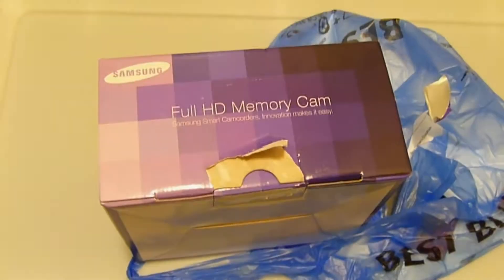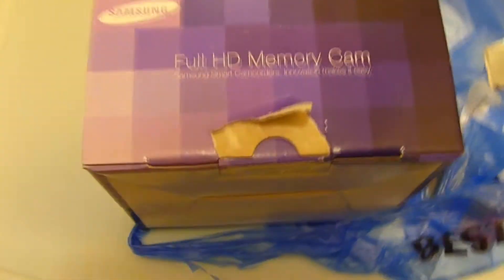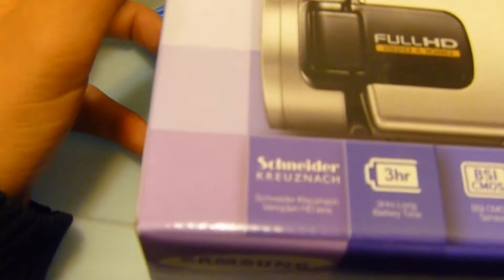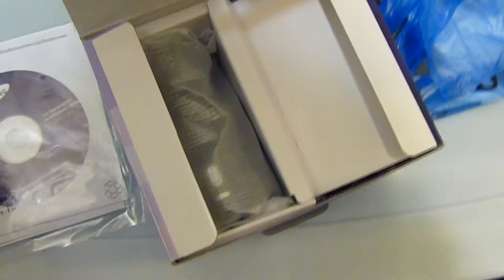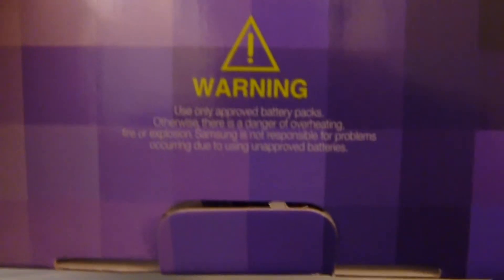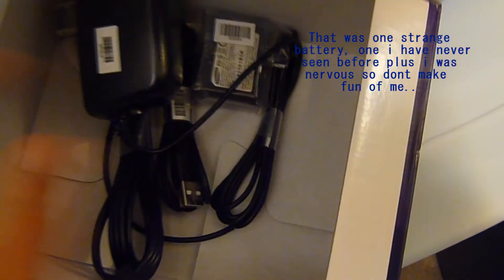Unboxing: New Samsung Smart Schneider Kreuznach VarioPlan Lens Camcorder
I got this new camcorder for my 17th birthday. I bought it at best buy for $350. I love it its good. I do apologize for my nervousness you see this is my first time doing a video with my actual voice and I'm a private freak..i adore and love my privacy.. either way its awesome i got a little shaky and if any comments or questions don't be afraid to go ahead. I know i mispronounced a lot of words but dont be rude it was from the moment you know.